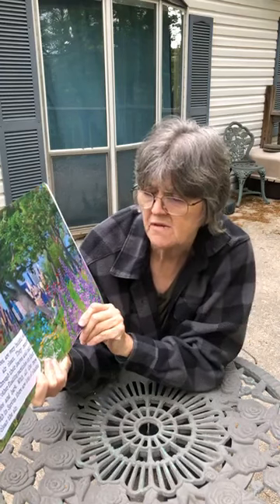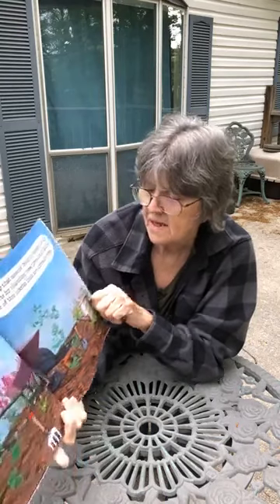Tuesday April 28th Read Aloud "I Am Spring" with Mrs Grace